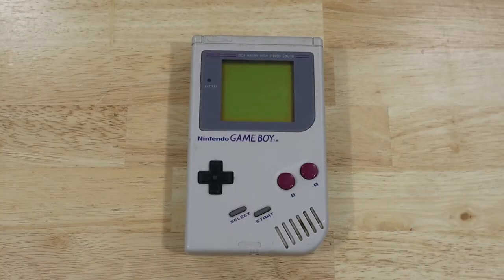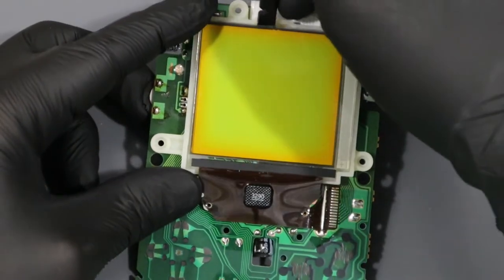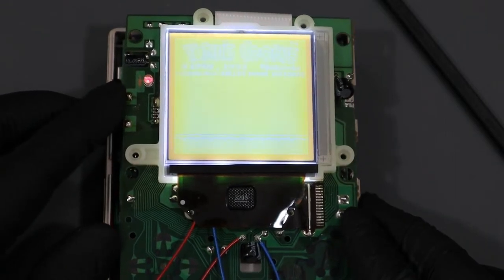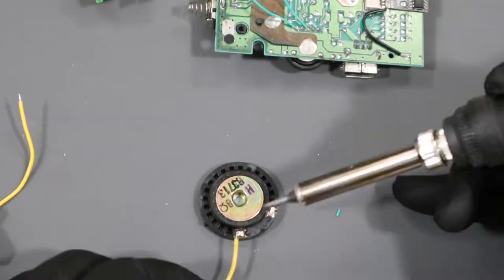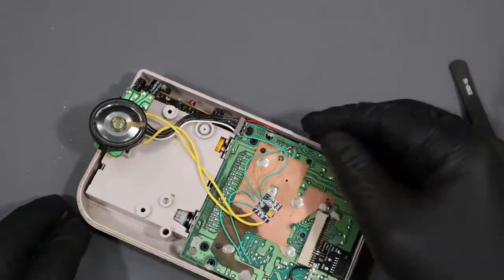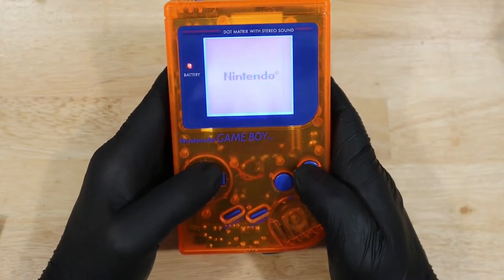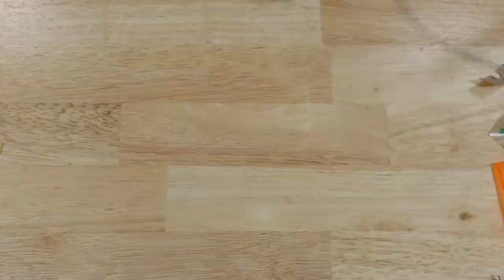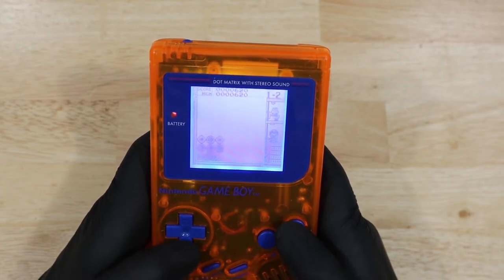Modding the Original Game Boy - Backlight, Bivert, and more!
Taking the Game Boy we cleaned in our last video, we're going to mod it into the Game Boy of my dreams. This is my first Game Boy mod, and I'll bring you along for all the steps and problems we'll run into.

In this video, we'll install a backlight, bivert mod, audio amplifier, and rechargeable batter pack. Most of the mods in this video come from Handheld Legend at handheldlegend.com. This is not a sponsored video, and I will show you how I installed these mods and my honest feedback on their quality.